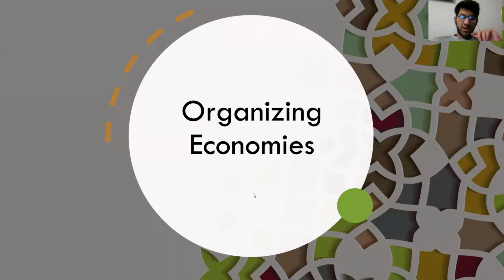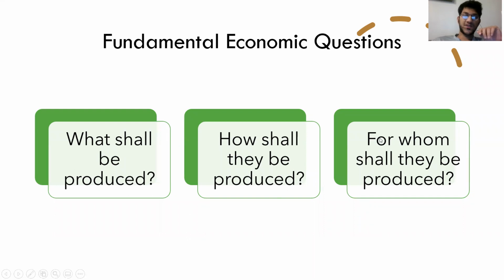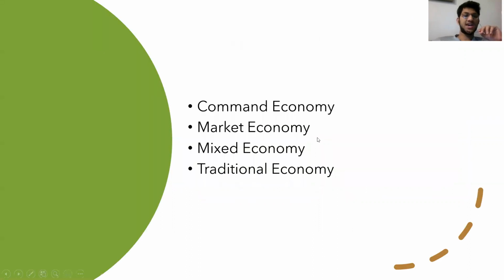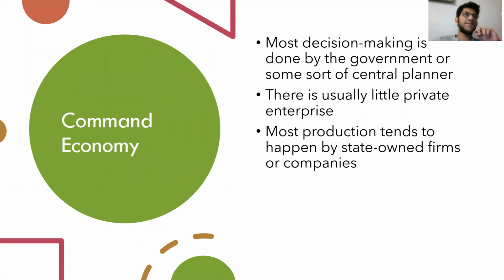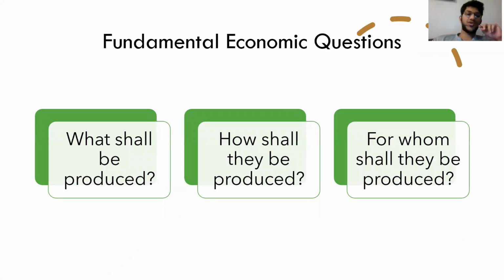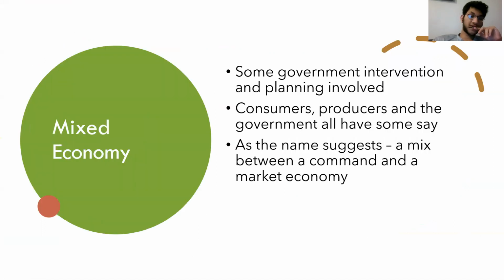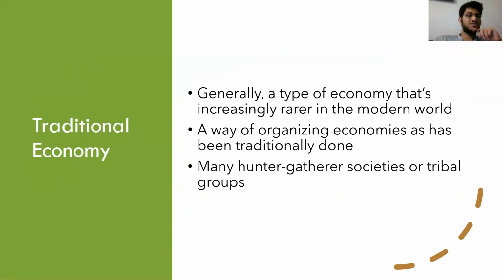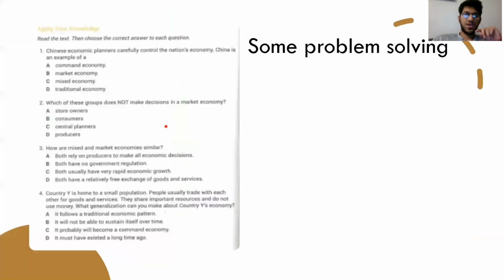Social Studies: Unit 4, Lesson 2 - Economics Systems, Part 1